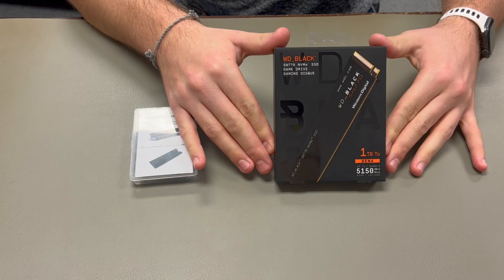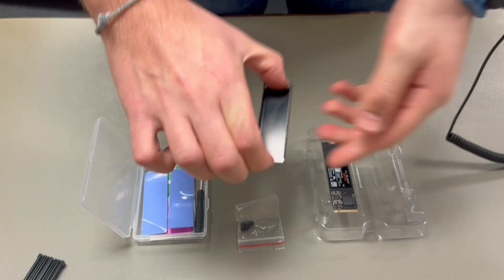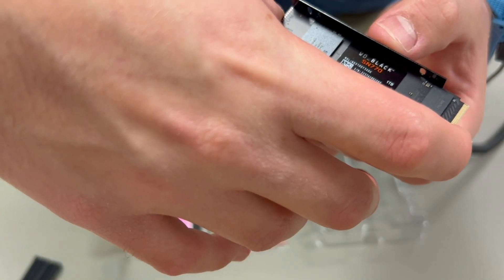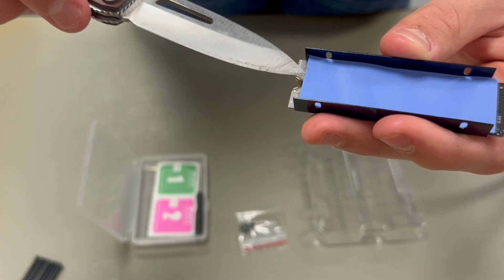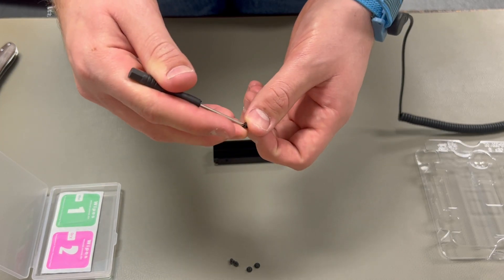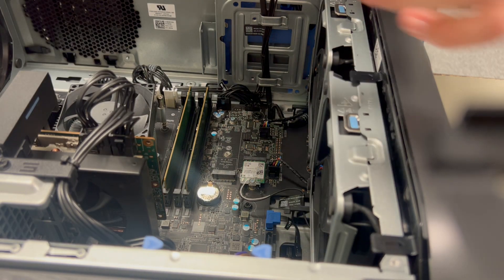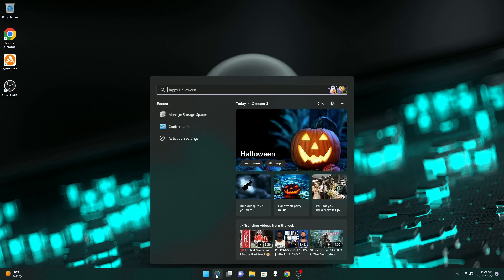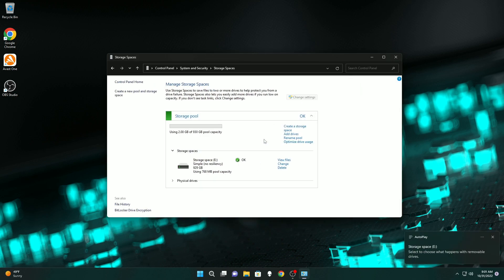Alienware R13/R14 Aurora NVMe Storage Upgrade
How to install and format an NVMe drive into any computer.

WD NVMe Drive

NVMe Heatsink Cooler